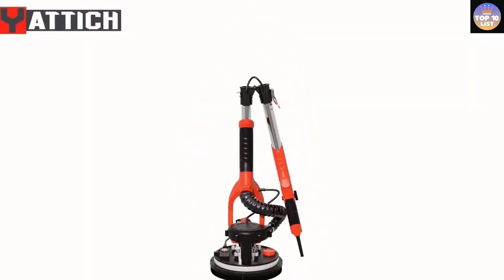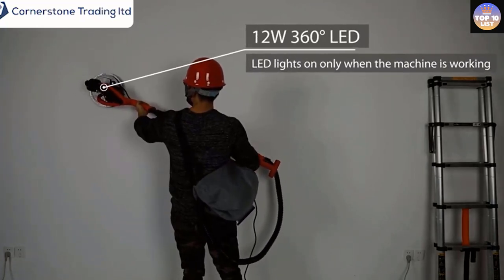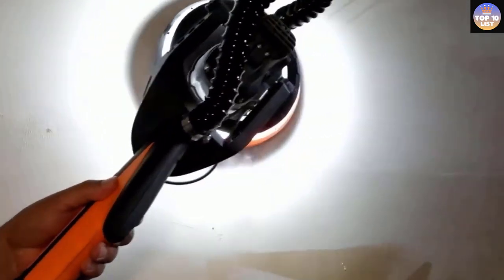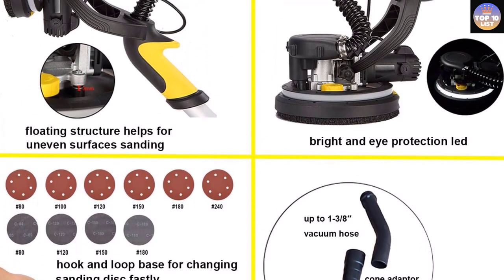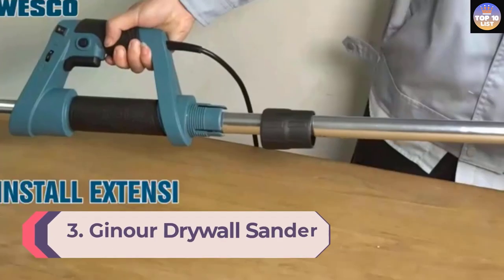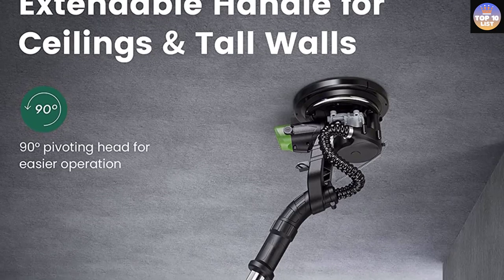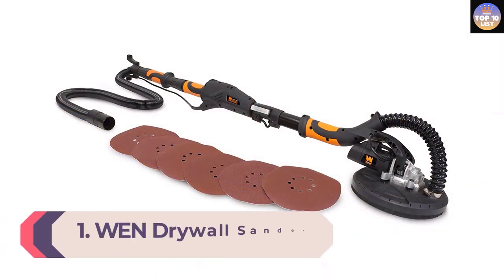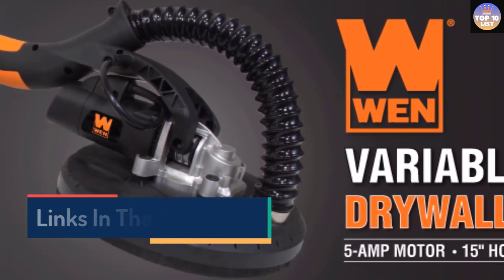7 Best Drywall Sanders 2023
This video helps you to find out the best drywall sanders 2023 on the market. So Get Your best drywall sanders from here

best drywall sanders 2023